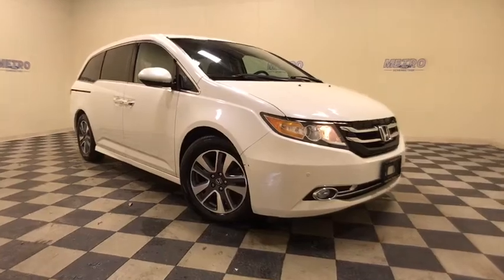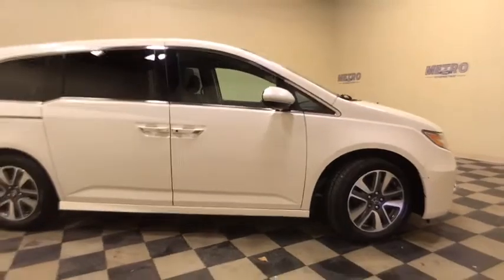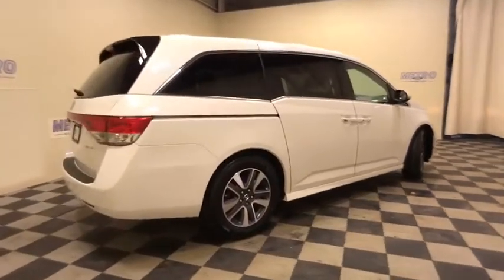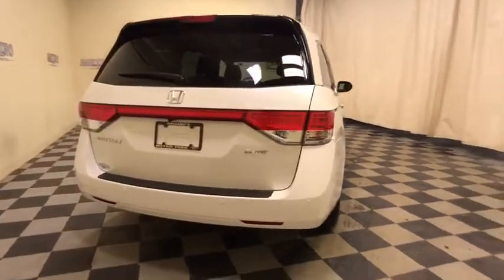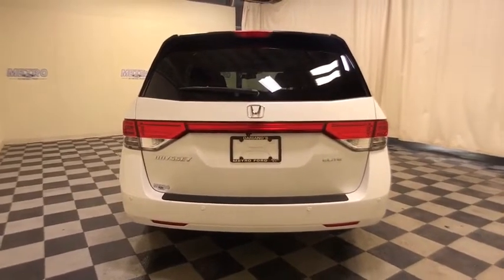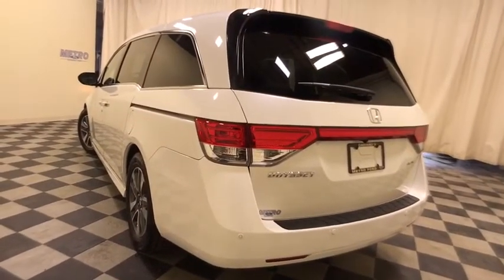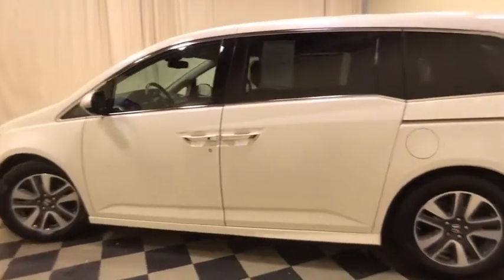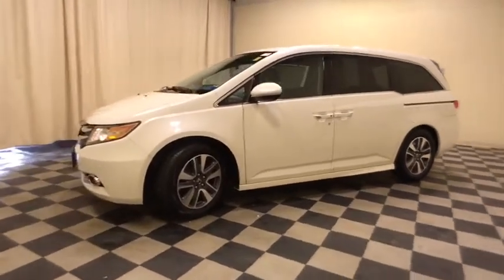2016 Honda Odyssey Schenectady, Albany, Clifton Park, Saratoga, Amsterdam, NY 72913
White Diamond Pearl Used 2016 Honda Odyssey available in Schenectady, New York at Metro Ford. Servicing the Albany, Clifton Park, Saratoga, Amsterdam, NY area.
2016 Honda Odyssey Touring Elite - Stock#: 72913 - VIN#: 5FNRL5H90GB012630

Metro Ford
3601 State St

**1 OWNER CARFAX**, **LEATHER SEATS**, **SUNROOF/MOONROOF**, **NAVIGATION SYSTEM**, **THIRD ROW SEATING**, **BLUETOOTH**, **BACKUP CAMERA**, **ALLOY WHEELS**, **APPLE CARPLAY/ANDROID AUTO**, **REMOTE START**, **PREMIUM SOUND SYSTEM**, **AUTOMATIC EMERGENCY BRAKING**, **BRAKE ASSIST**, **STABILITY CONTROL**, **HEATED SEATS**, **KEYLESS START**, **LANE DEPARTURE WARNING**, **BLIND SPOT MONITOR**, Power moonroof.br2016 Honda Odyssey Touring ElitebrbrCARFAX One-Owner.